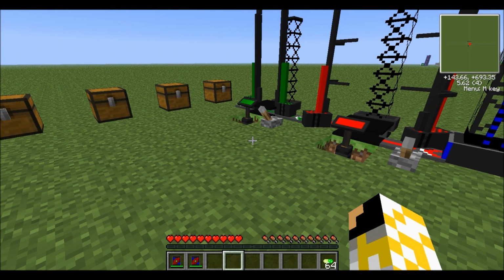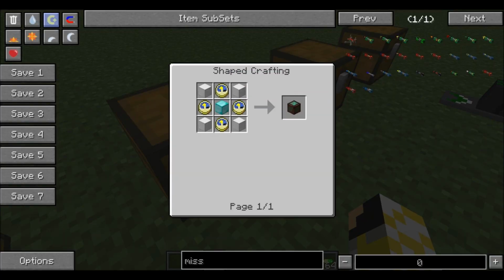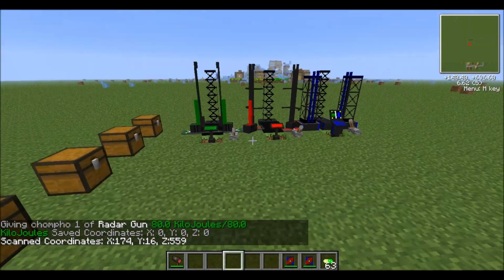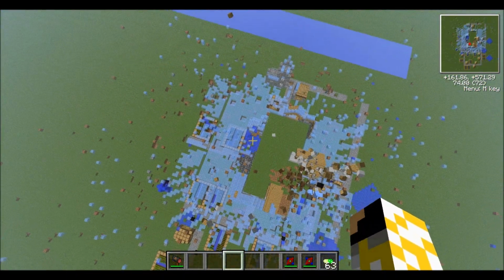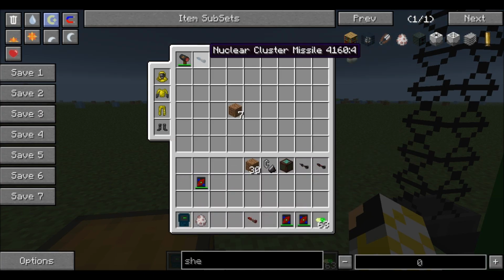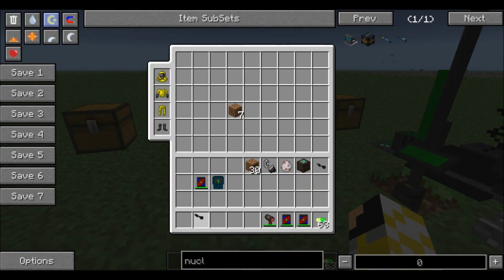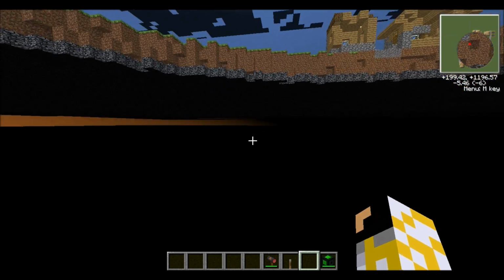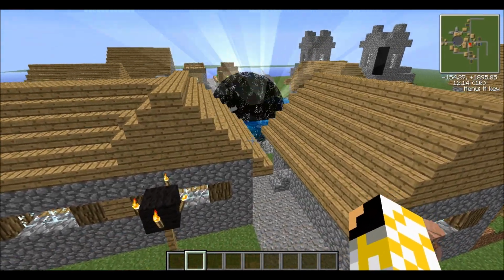Minecraft: Voltz Tutorial - ICBM Missiles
In todays tutorial chompho checks out the missiles in the voltz pack.
Also check out chompho @:
^He's epic!